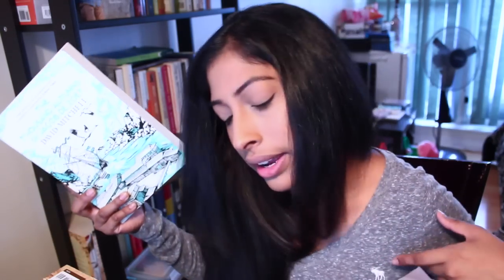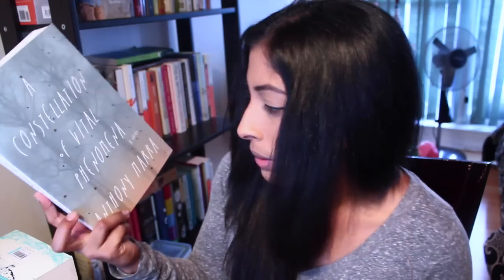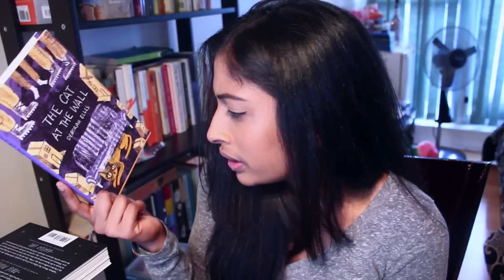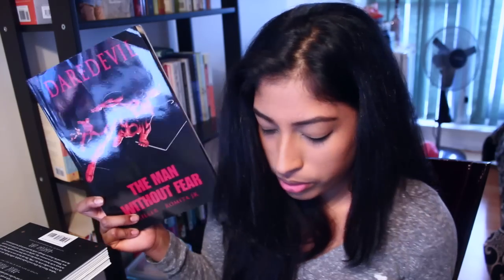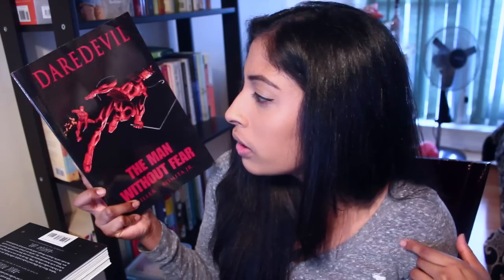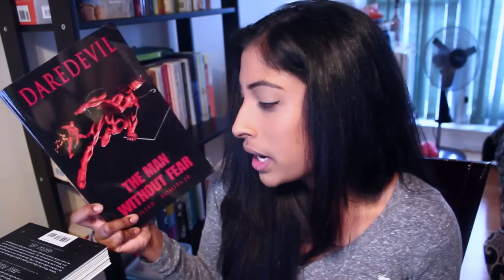I got some pretty cool books.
More hauling! These books seem pretty cool to me, guys.